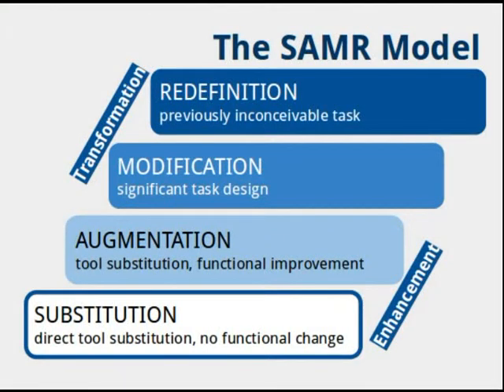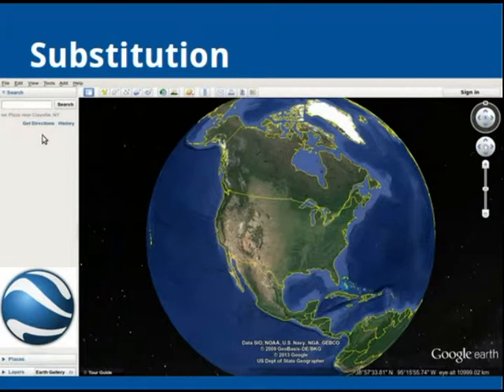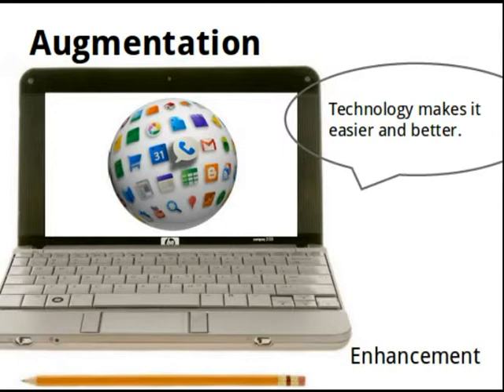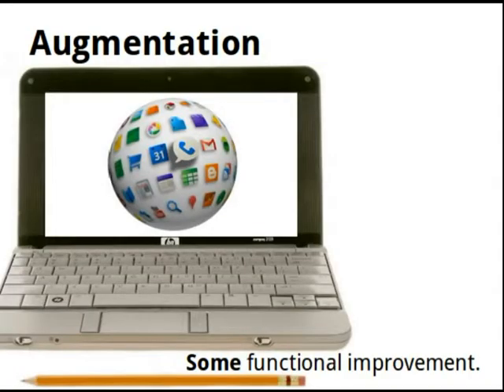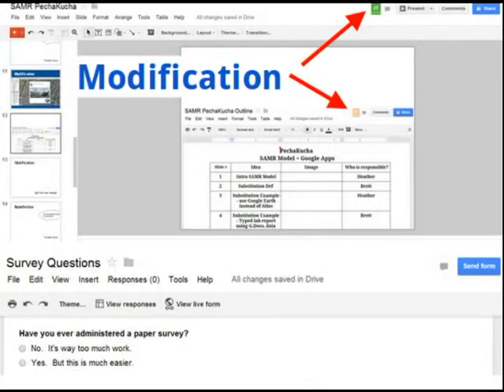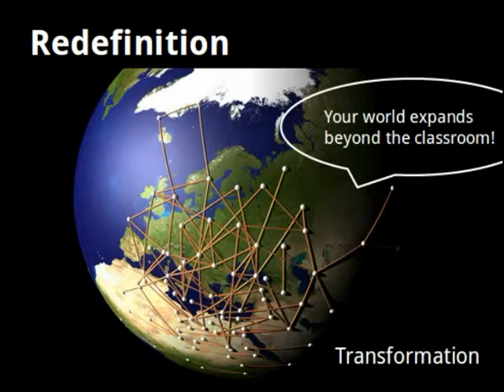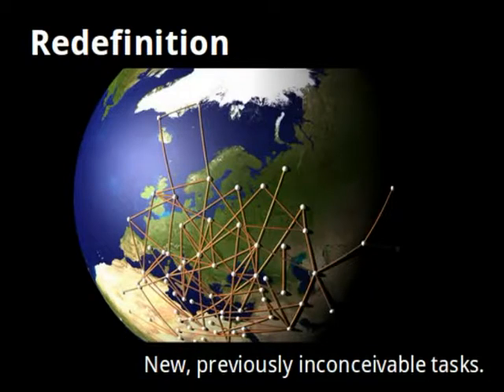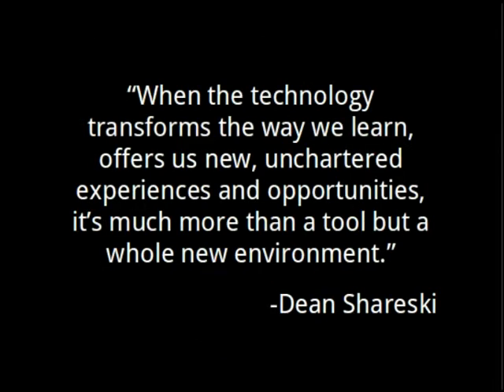SAMR PechaKucha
For our CoETaIL visual literacy course we created a PechaKucha about the SAMR model using Google Earth and Google Apps as examples.